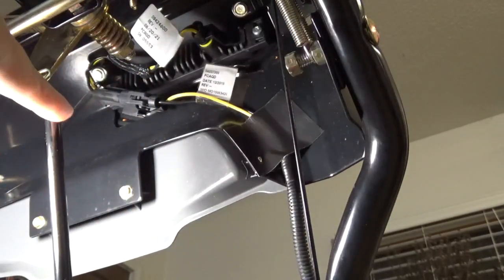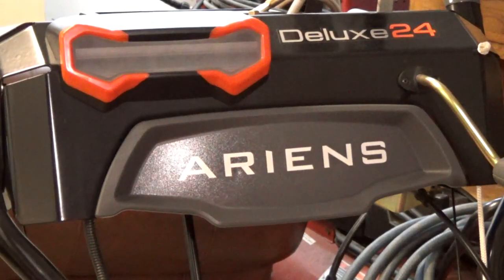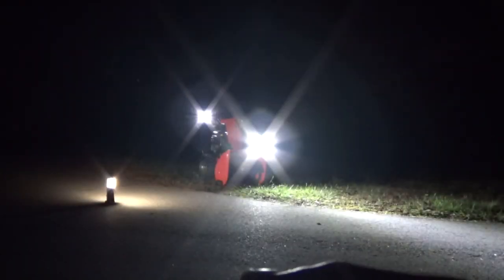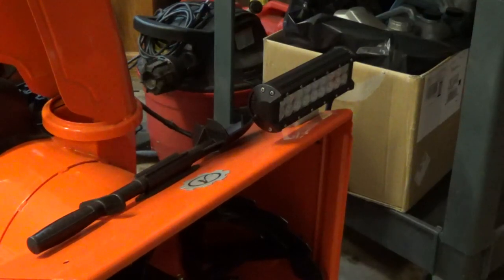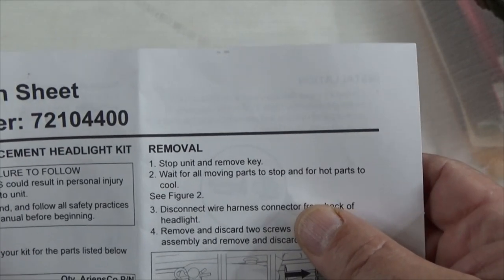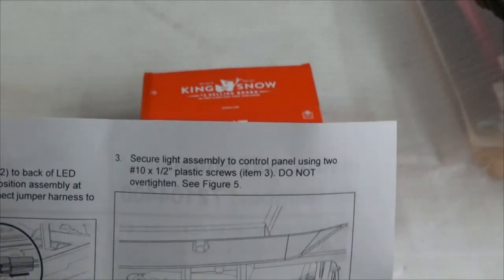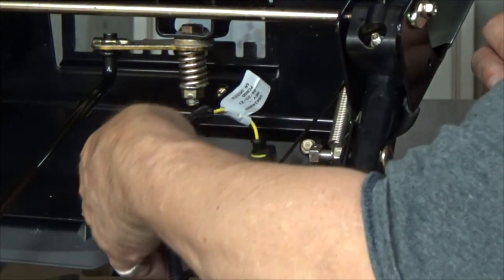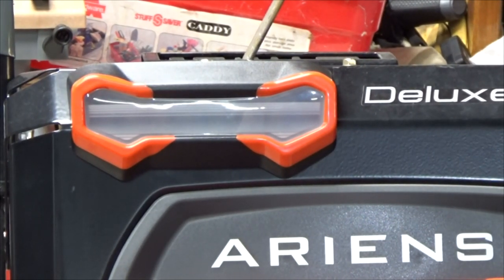Ariens Snow Blower LED Accessory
The initial install video starts at the middle of this video since I did not show the LED in use after the installation back in the Spring.